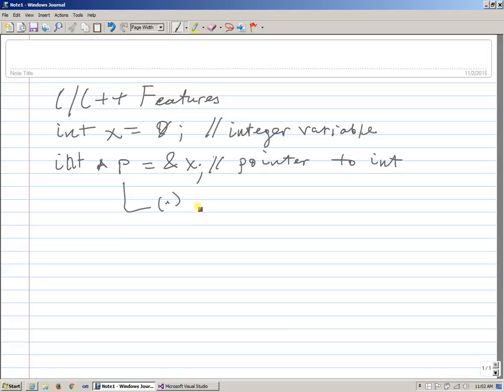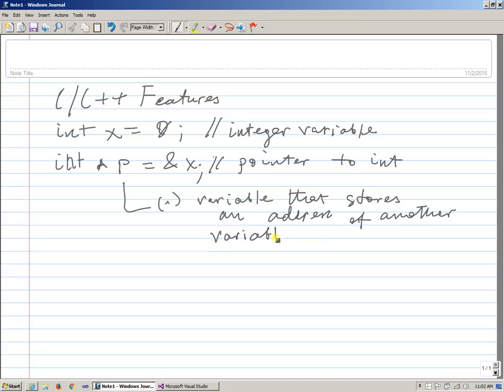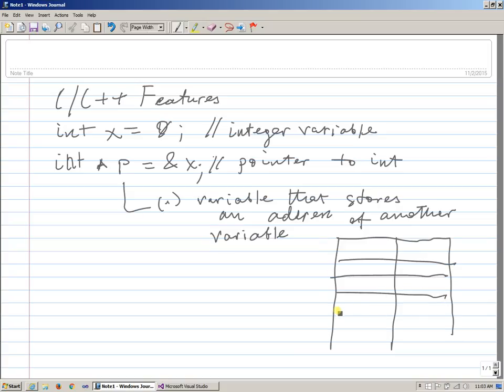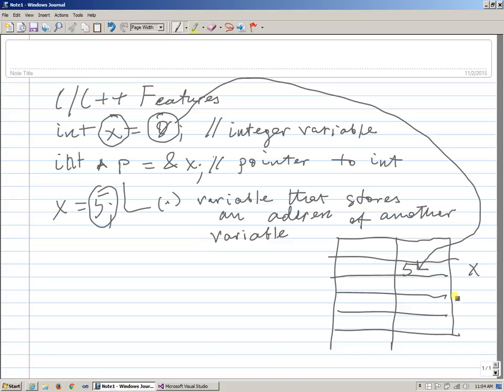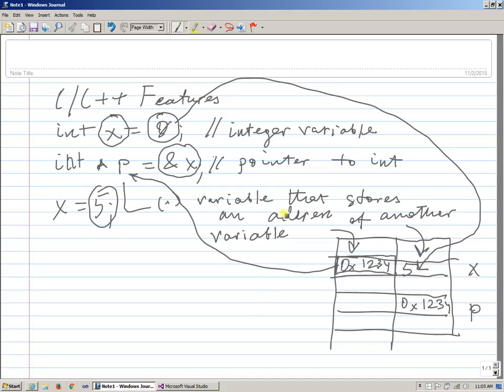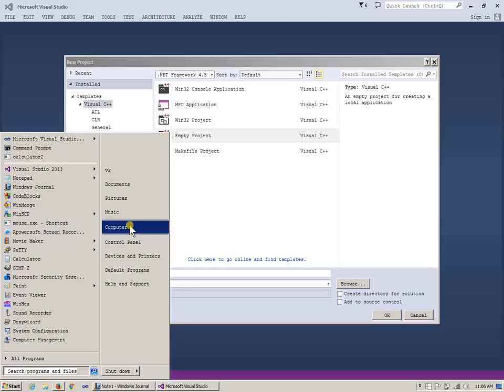Week 08 C++ std::stack Part 1